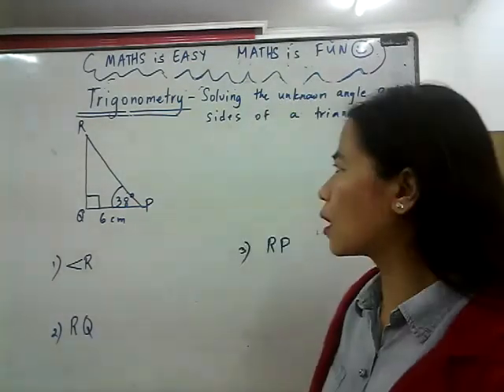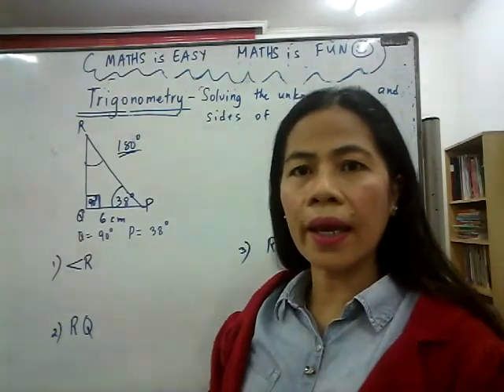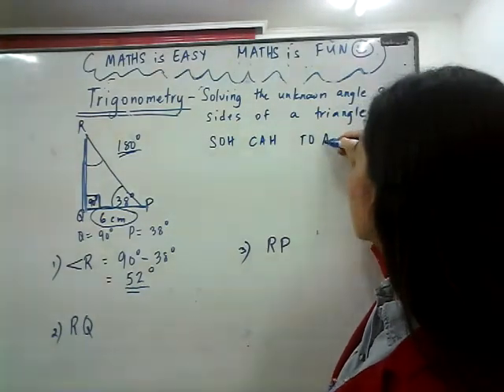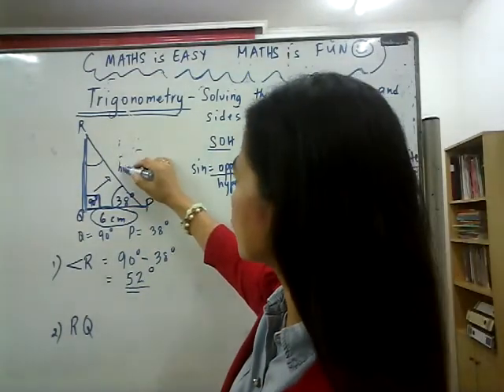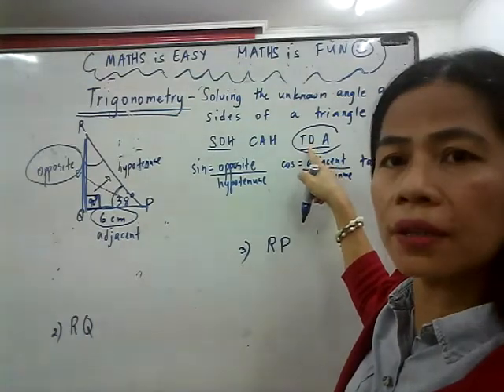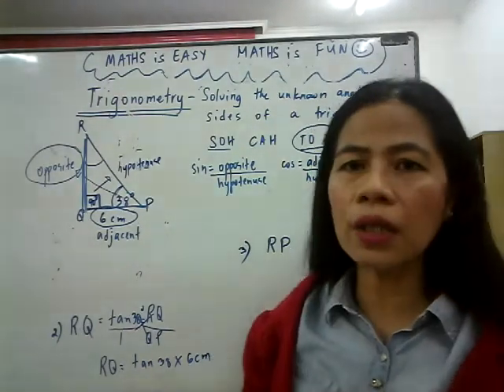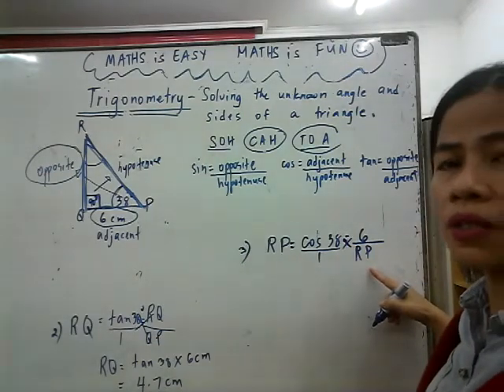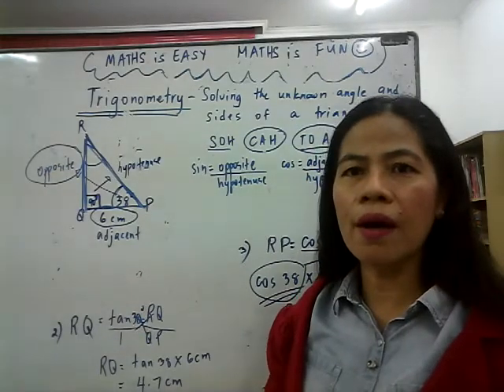Trigonometry-Solving triangles using Trigonometric ratios